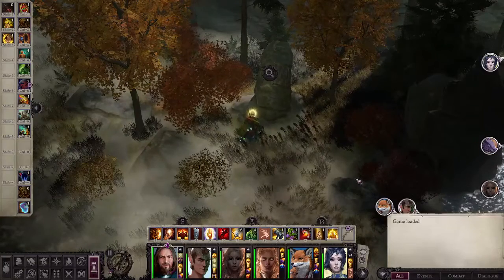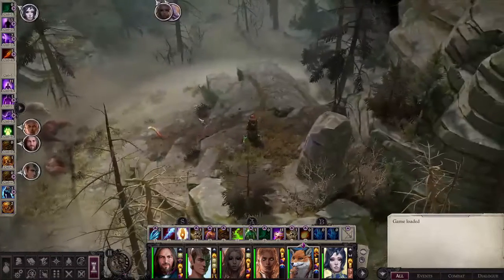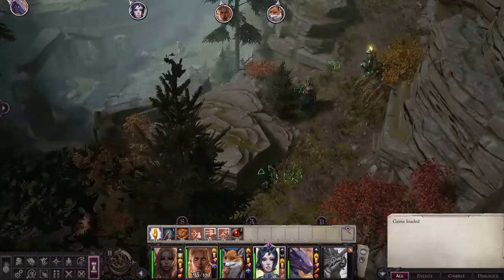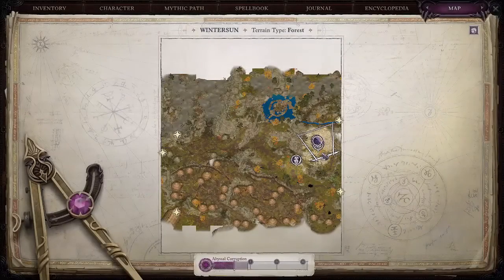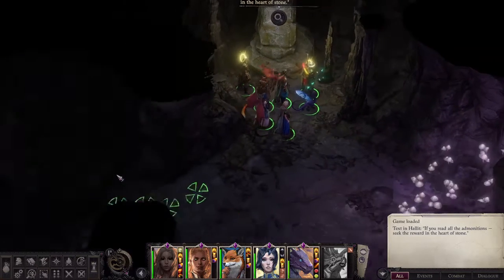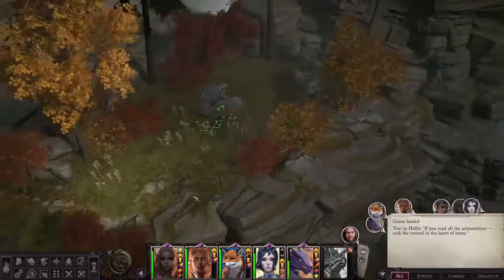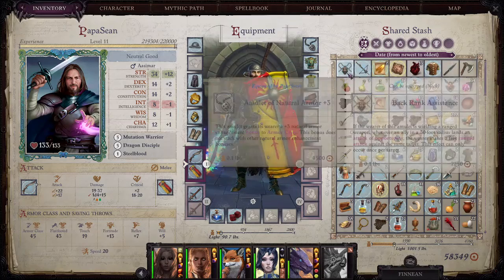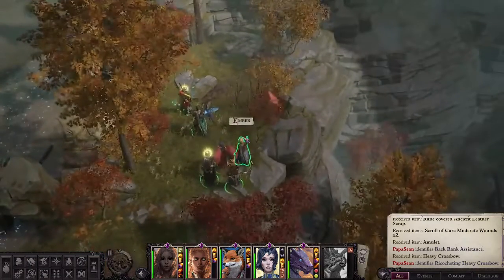How to Solve Wintersun Standing Stones Puzzle in Pathfinder Wrath of the Righteous!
Location of all Standing Stones and where to go once you have Examined them all in Pathfinder Wrath of the Righteous!